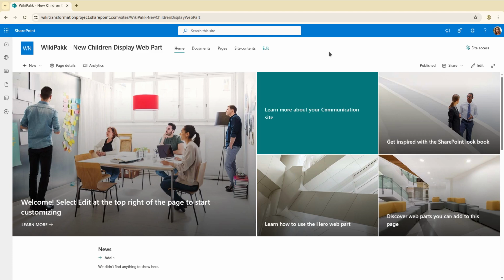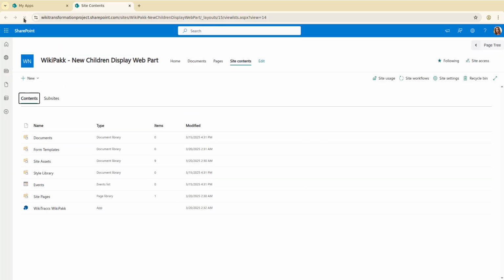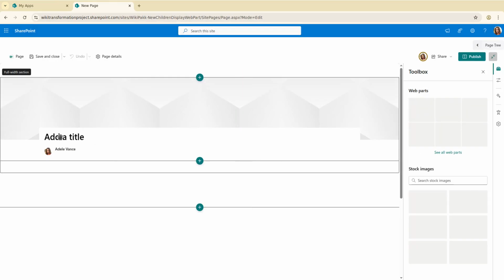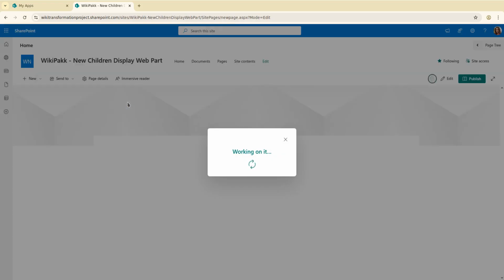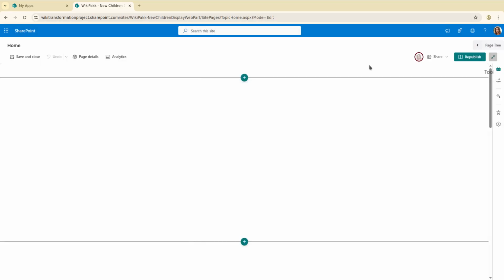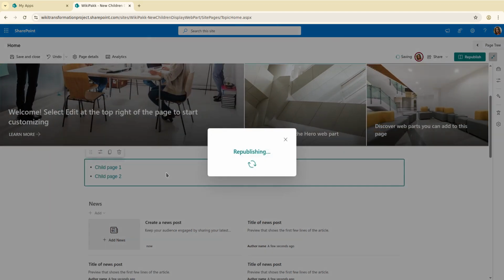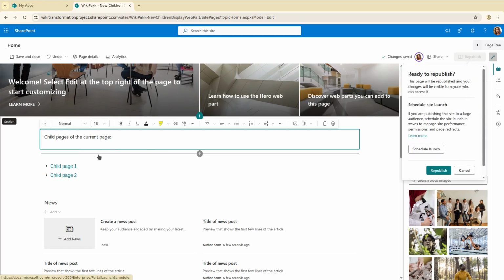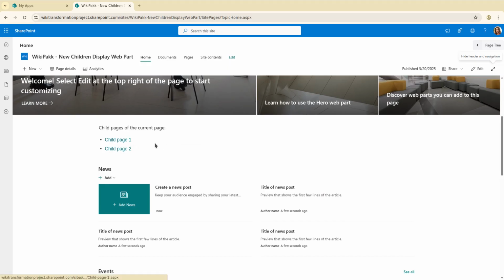Using the Children Display Web Part to Show Child Pages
The video shows how to use the Children Display web part.

The Children Display web part is a new addition in WikiPakk v2.9.0 and makes navigating child pages super easy.